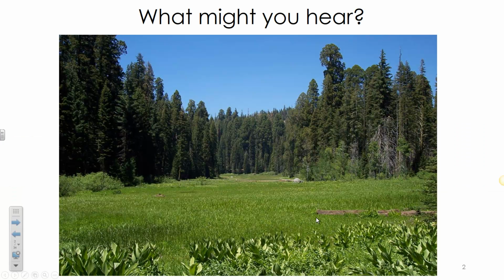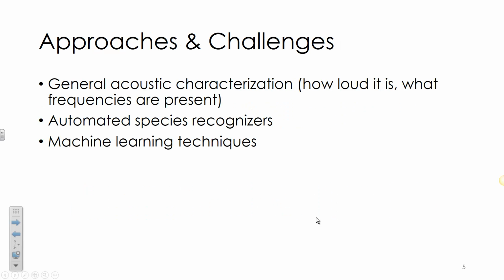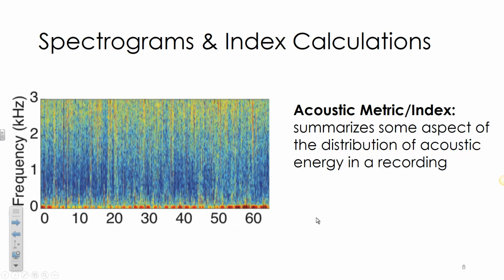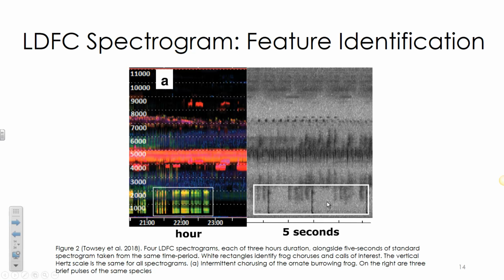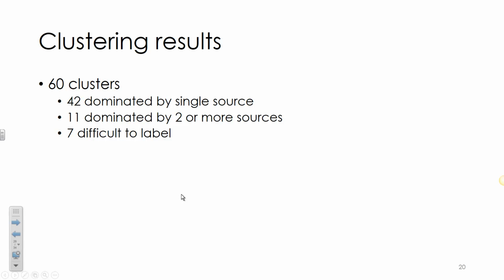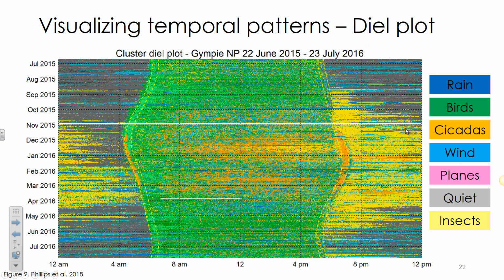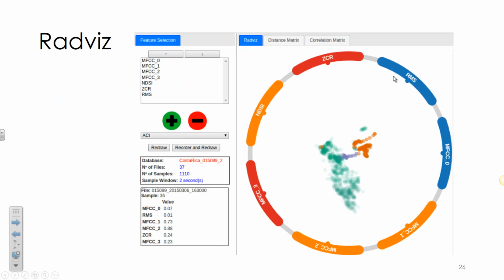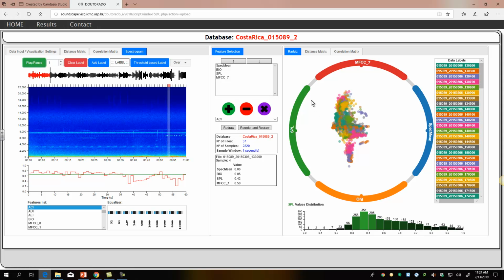Literature Review - Shannon Ricci